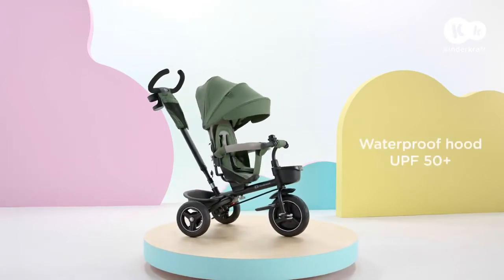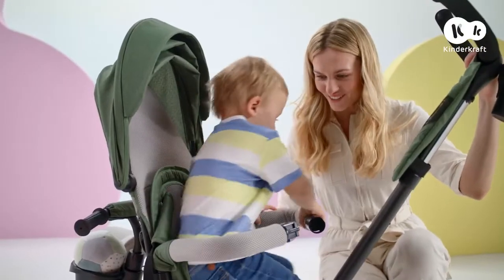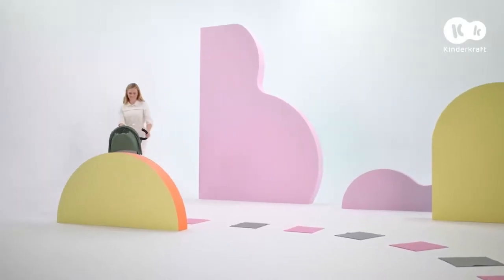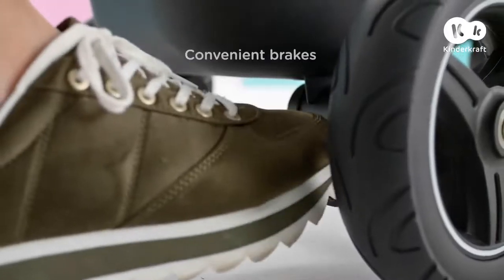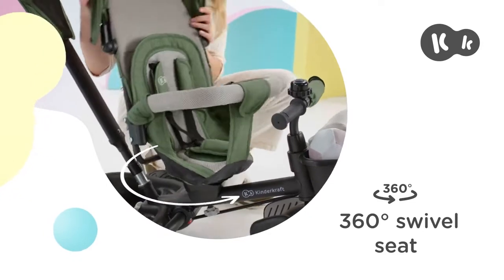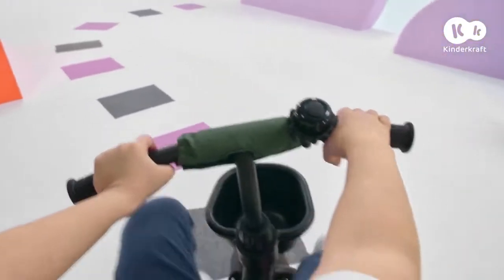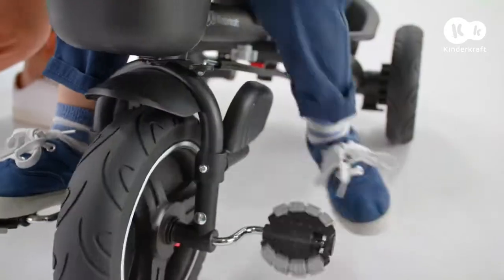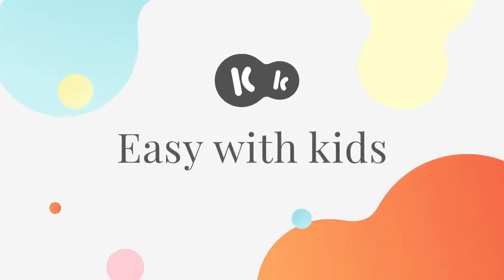Kinderkraft Spinstep Tricycle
Give your kiddo the ultimate joyride with the Kinderkraft Spinstep Tricycle. This tricycle is perfect for kids who are itching to get outside and explore. With a sleek platinum grey design, this tricycle is sure to turn heads. It's also super sturdy and features a comfortable seat, making it perfect for long rides. And when your little one is ready to take a break, the Kinderkraft Spinstep Tricycle has a built-in kickstand so they can easily take a break. So get out there and explore with the Kinderkraft Spinstep Tricycle.